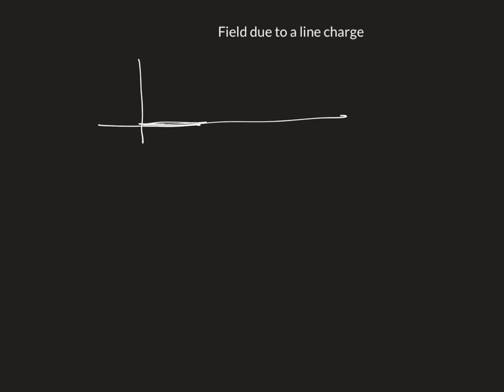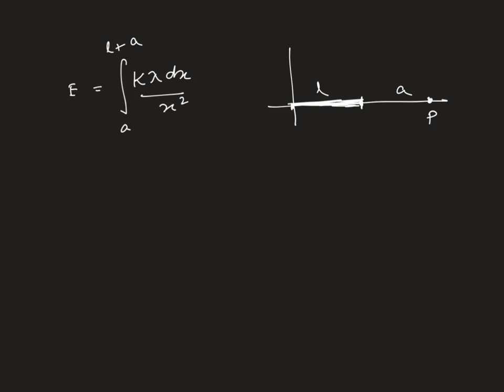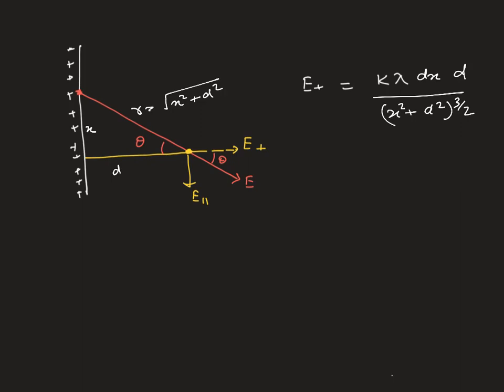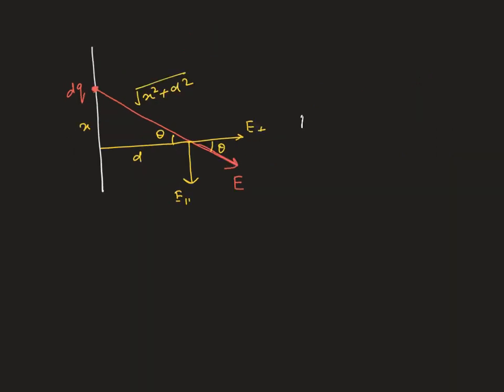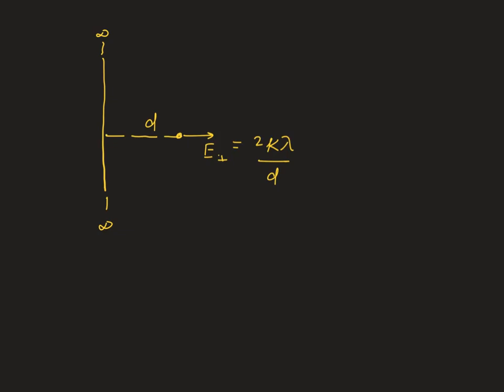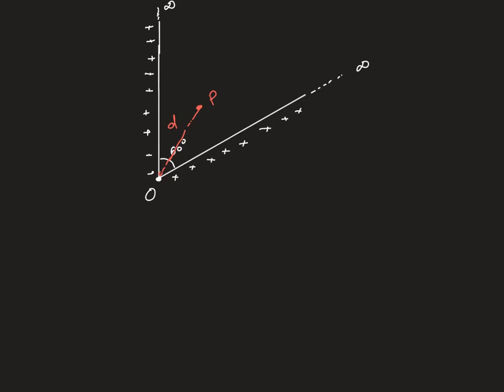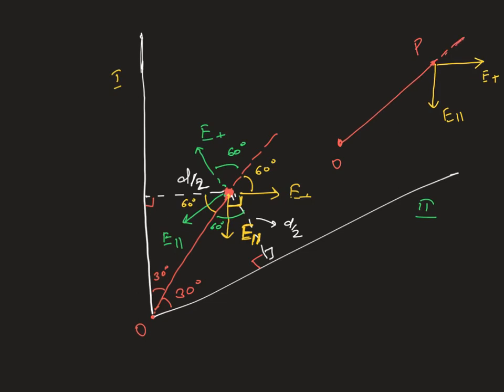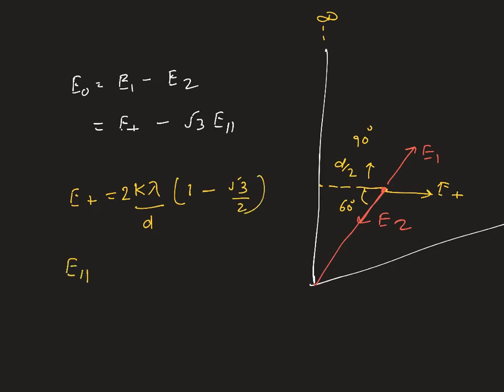Electric Field due to a line charge - all cases